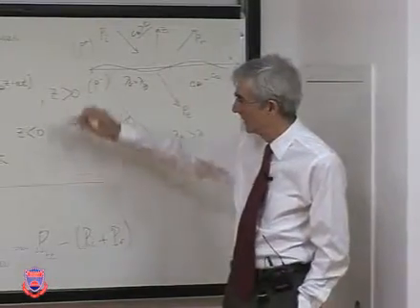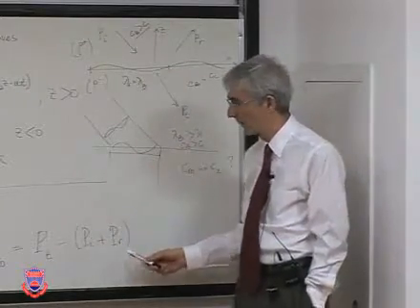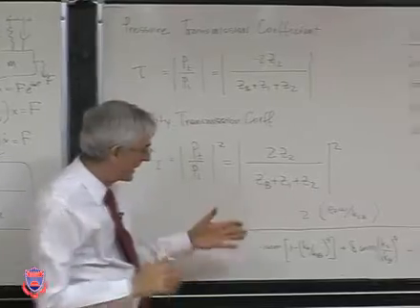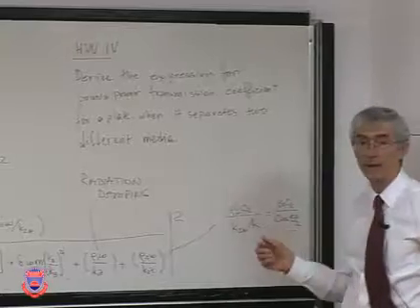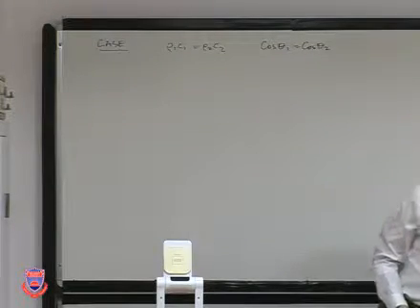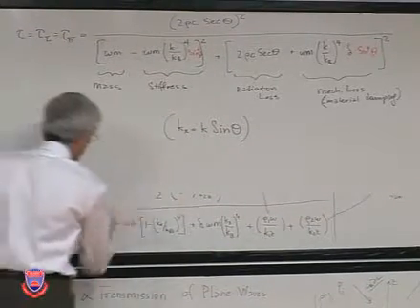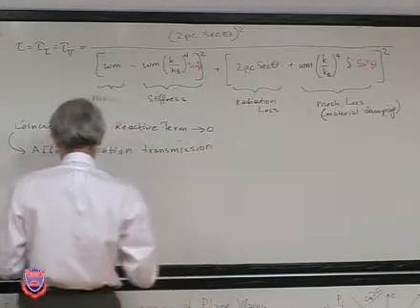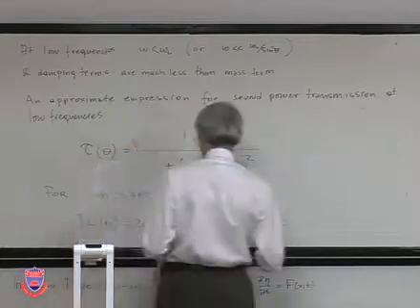ME-566 Acoustics Lecture 22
Transmission and Reflection from Plates